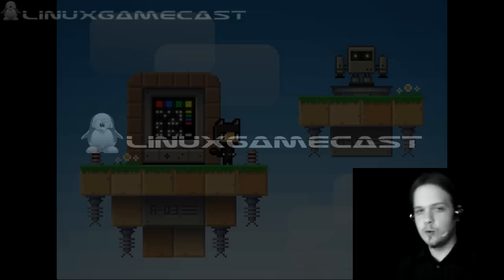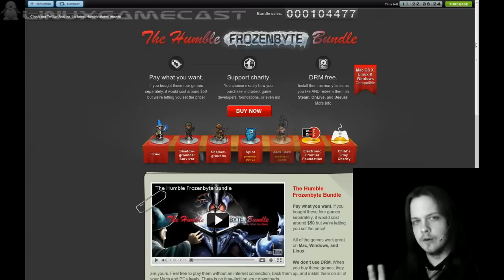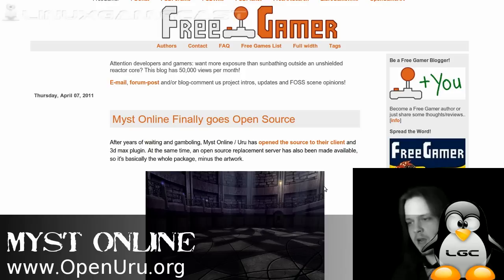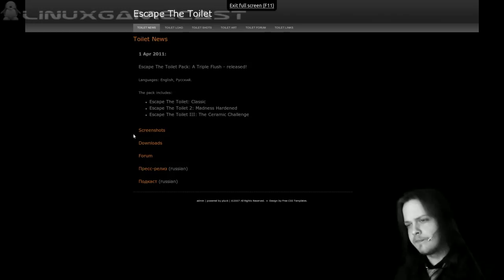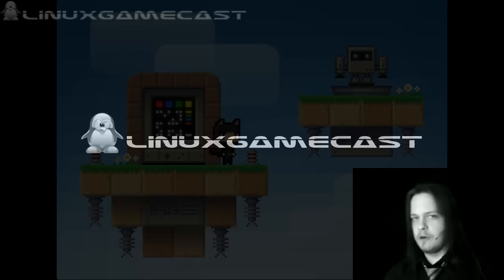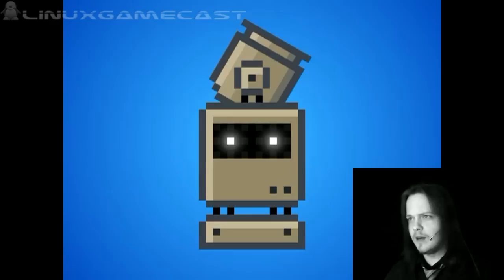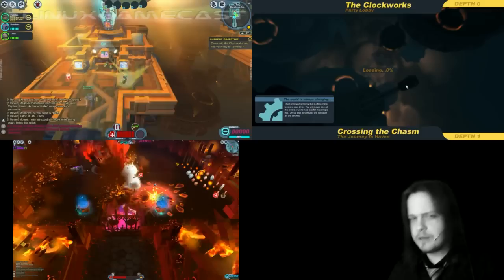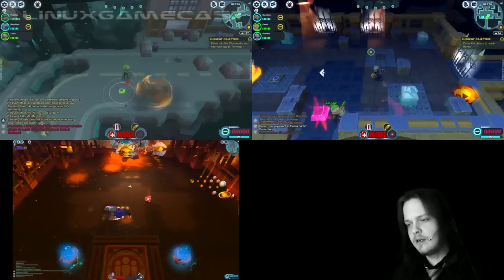L.G.C. EP16 — Spiral Economics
On this, our sixteenth episode of Linux Game Cast. Humble Bundle 3 is out! Myst/Uru goes open source, Nikki fights robots, Russian toilet simulators, and  Spiral Knights; MMORPG or economics 101?

Failed hard drives and FUBAR FFMPEG updates could not stop L.G.C. EP16. Not saying that's a good thing.